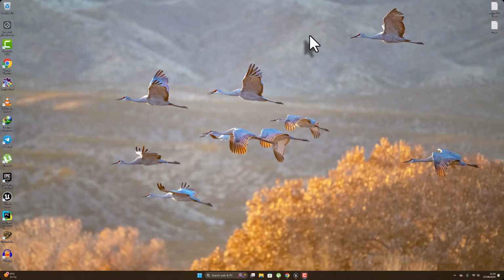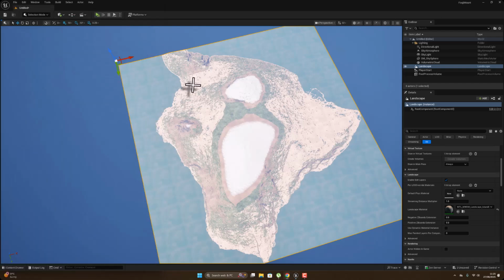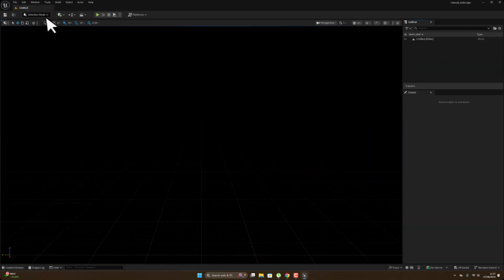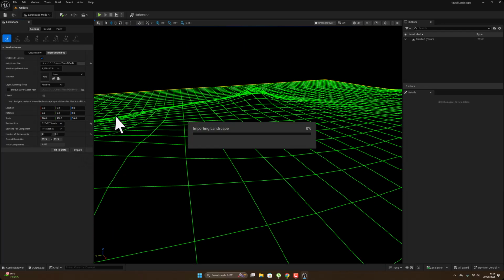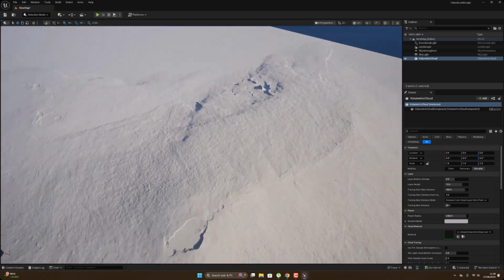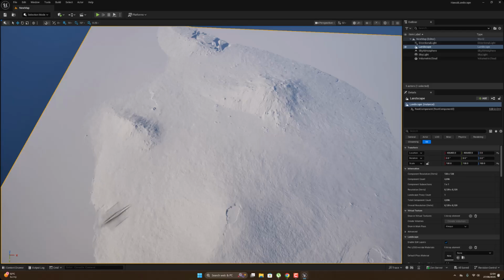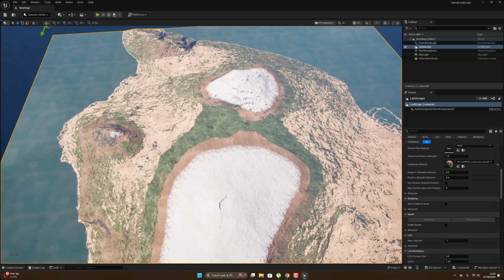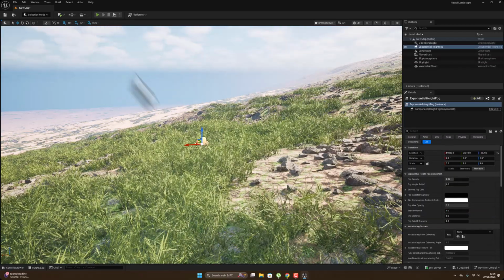Recreating a Hawaiian Island in Unreal Engine 5 | Tropical Landscape Tutorial (UE5.6)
Learn how to build a stunning Hawaiian-style tropical island in Unreal Engine 5! 🌴🌊
In this tutorial, I cover everything step-by-step:

Importing and sculpting a heightmap for the island

Creating layered landscape materials (sand, rock, grass, lava)

Adding realistic water, shoreline foam & waves

Painting foliage and scattering tropical trees with the Foliage tool

Using Nanite rocks and cliffs for cinematic detail

Lighting the scene with Lumen and atmospheric effects

Optimizing performance with LODs and World Partition

Perfect for beginners and environment artists who want to create realistic game worlds in UE5. Works with UE5.4–UE5.6.